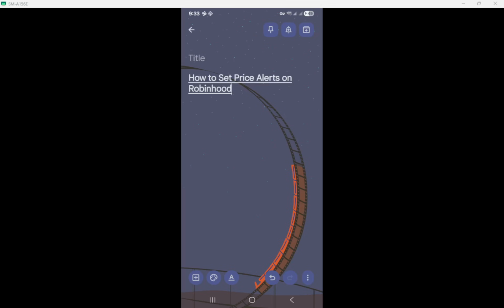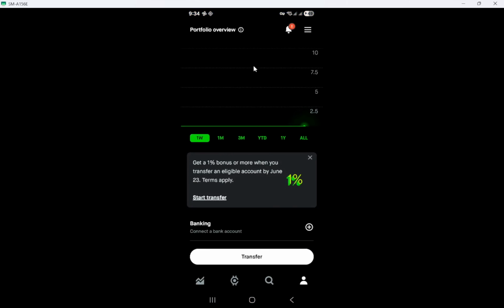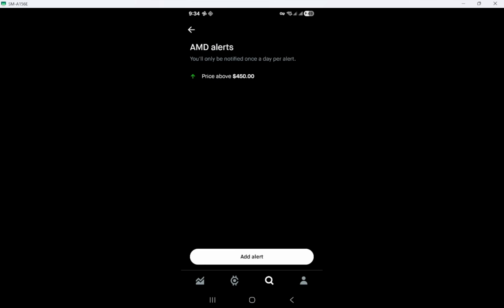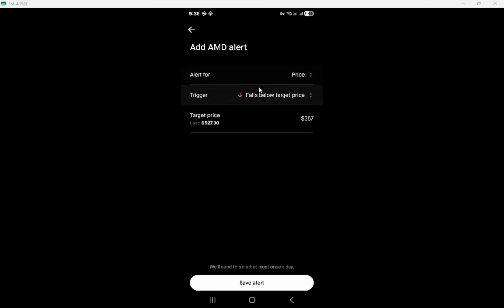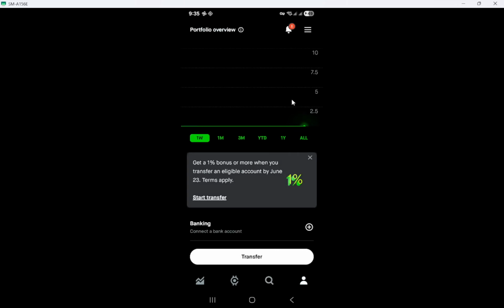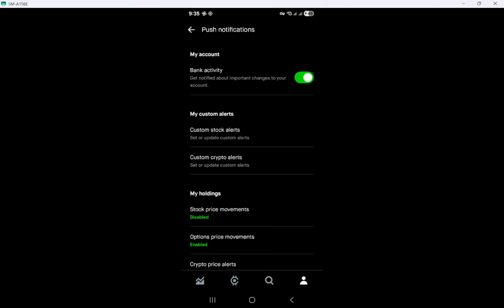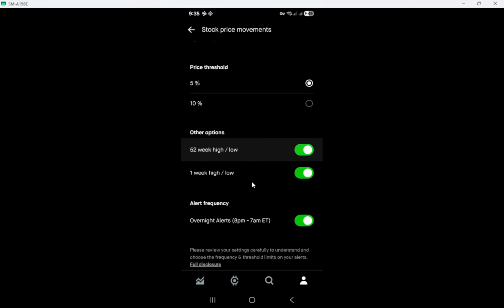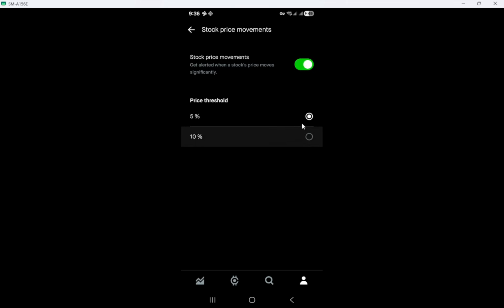How to Set Price Alerts on Robinhood [2026 Full Guide]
How to Set Price Alerts on Robinhood

Are you ready to take your investment strategy to the next level? In this video, we’ll show you how to set price alerts on Robinhood, ensuring you never miss important market movements! Whether you're tracking stocks, ETFs, or cryptocurrencies, price alerts allow you to stay informed without endlessly checking the app. We’ll guide you through each step, from finding your desired asset to customizing alerts for price movements above or below your target. Plus, learn how to enable general movement alerts and email notifications for total peace of mind. With these tools, you can make informed decisions at just the right moment. Dive in with us and get the most out of your Robinhood experience—let’s start investing smarter!

Robinhood, price alerts, investing tips, stock market, ETFs, cryptocurrency, notifications, investment strategy, stock alerts, trading, personal finance, financial education, app tutorial, investment apps, market trends